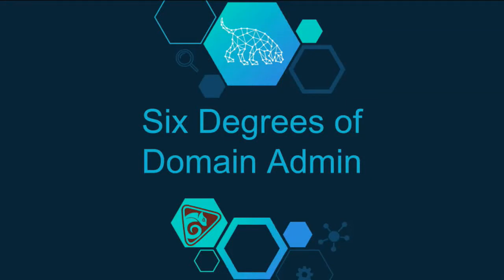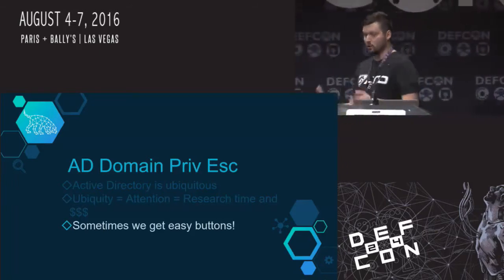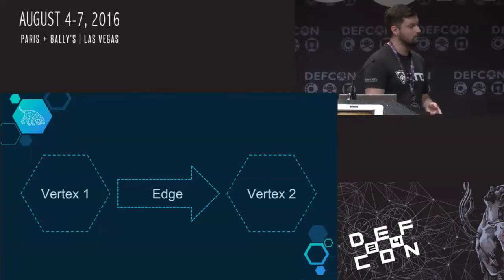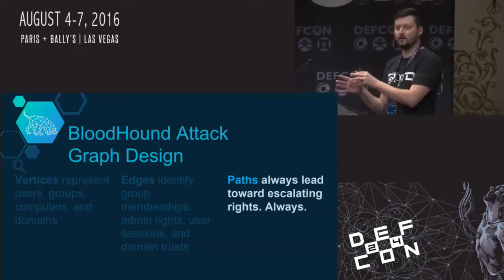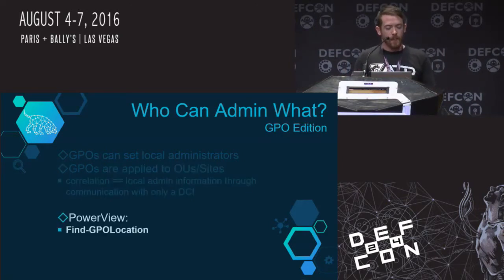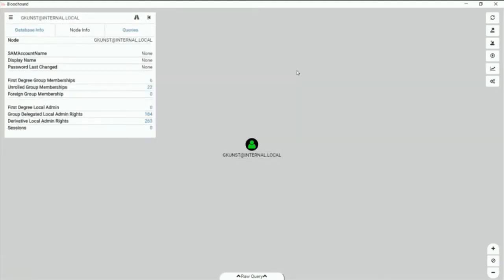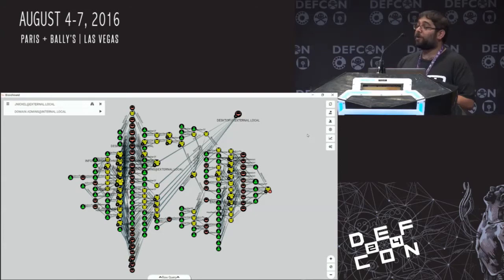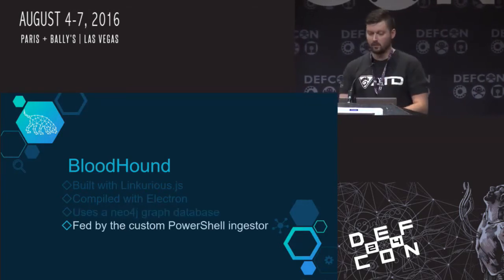DEF CON 24 - Andy Robbins. Rohan Vazarkar, Will Schroeder - Six Degrees of Domain Admin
Active Directory domain privilege escalation is a critical component of most penetration tests and red team assessments, but standard methodology dictates a manual and often tedious process – gather credentials, analyze new systems we now have admin rights on, pivot, and repeat until we reach our objective. Then — and only then — we can look back and see the path we took in its entirety. But that may not be the only, nor shortest path we could have taken. By combining our concept of derivative admin (the chaining or linking of administrative rights), existing tools, and graph theory, we can reveal the hidden and unintended relationships in Active Directory domains.

Bob is an admin on Steve’s system, and Steve is an admin on Mary’s system; therefore, Bob is effectively (and perhaps unintentionally) an admin on Mary’s system. While existing tools such as Nmap, PowerView, CrackMapExec, and others can gather much of the information needed to find these paths, graph theory is the missing link that gives us the power to find hidden relationships in this offensive data. The application of graph theory to an Active Directory domain offers several advantages to attackers and defenders. Otherwise invisible, high-level organizational relationships are exposed. All possible escalation paths can be efficiently and swiftly identified. Simplified data aggregation accelerates blue and red team analysis. Graph theory has the power and the potential to dramatically change the way you think about and approach Active Directory domain security.

Bio:
Andy Robbins is the Offensive Network Services lead for Veris Group’s Adaptive Threat Division. He has performed penetration tests and red team assessments for a number of Fortune 500 commercial clients and major U.S. Government agencies. In addition, Andy researched and presented findings related to a business logic flaw with certain processes around handling ACH files affecting thousands of banking institutions around the country at DerbyCon. He has a passion for offensive development and red team tradecraft, and helps to develop and teach the ‘Adaptive Red Team Tactics’ course at BlackHat USA.

Rohan Vazarkr is a penetration tester and red teamer for Veris Group’s Adaptive Threat Division, where he helps assess fortune 500 companies and a variety of government agencies. Rohan has a passion for offensive development and tradecraft, contributing heavily to EyeWitness and the EmPyre projects. He has presented at BSides DC, and helps to develop and teach the ‘Adaptive Penetration Testing’ course at BlackHat USA.

Will Schroeder is security researcher and red teamer for Veris Group’s Adaptive Threat Division. He is a co-founder of the Veil-Framework, developed PowerView and PowerUp, is an active developer on the PowerSploit project, and is a co-founder and core developer of the PowerShell post-exploitation agent Empire. He has presented at a number of security conferences on topics spanning AV-evasion, post-exploitation, red team tradecraft, and offensive PowerShell